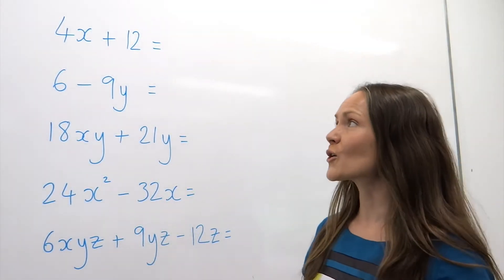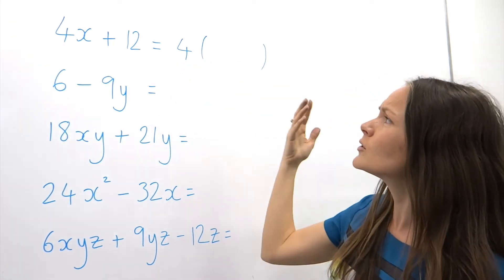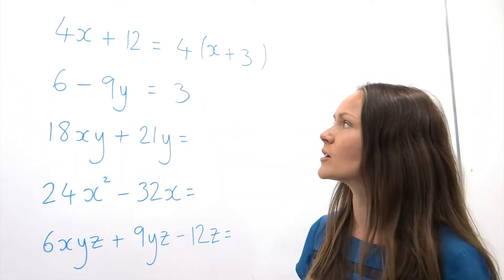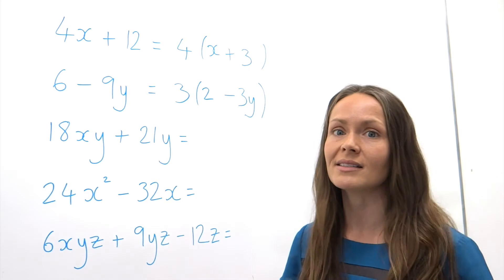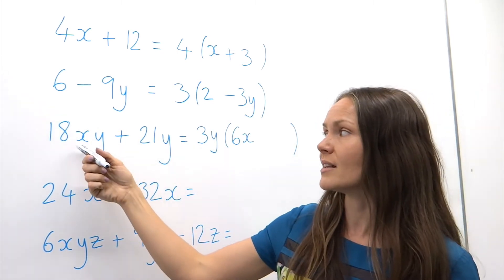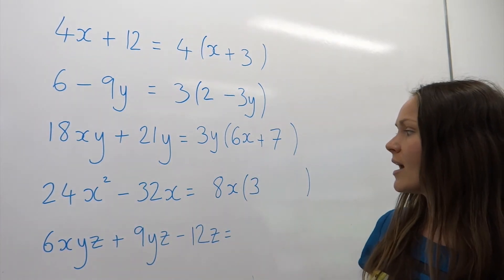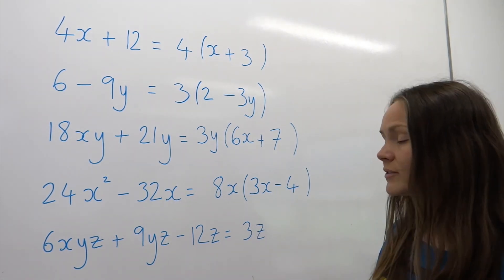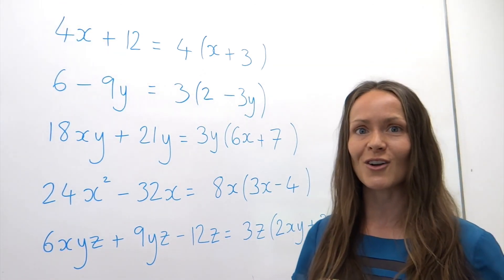The Maths Prof: Factorising (putting into a SINGLE bracket)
Basic factorising using a single set of brackets.
*HCF = highest common factor*